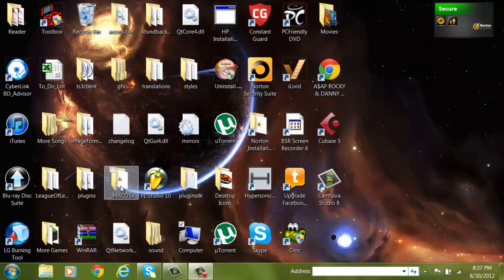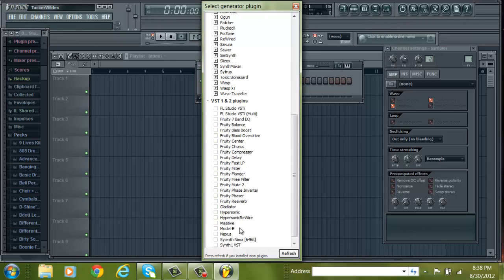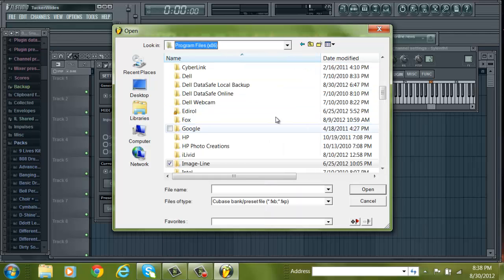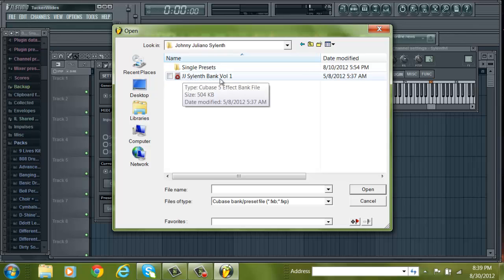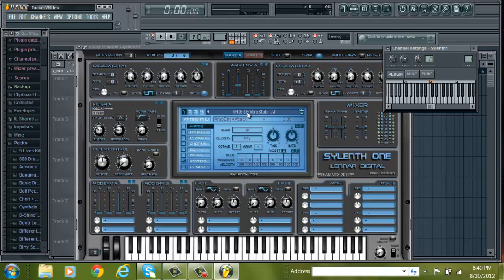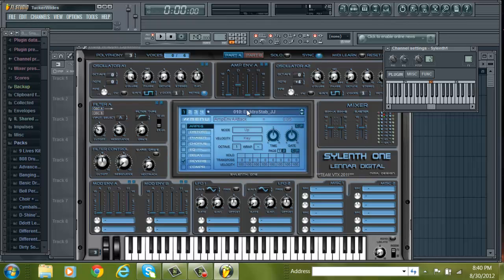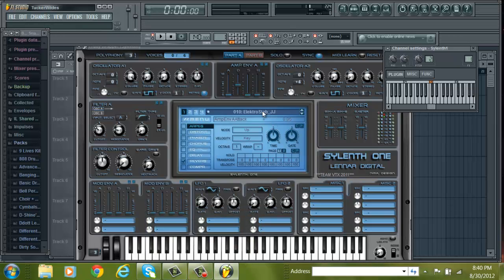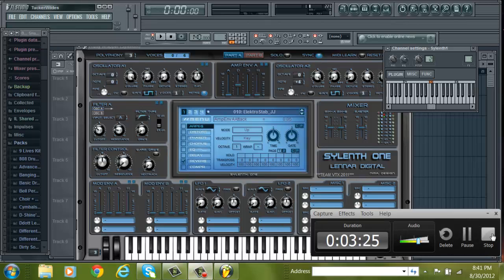Sylenth1: How to install soundbanks into sylenth1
Just a quick tutorial video. i'll upload a beat video this weekend. if you have any questions feel free to message me or comment. also sorry if you dont like the black screen in the intro. i wasnt about to get all artsy and creative. also check out the links below..